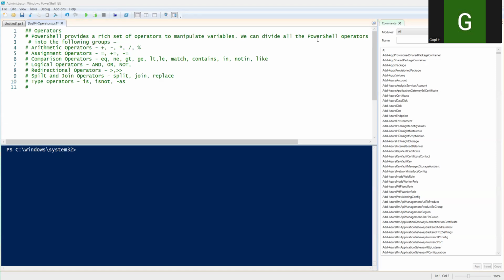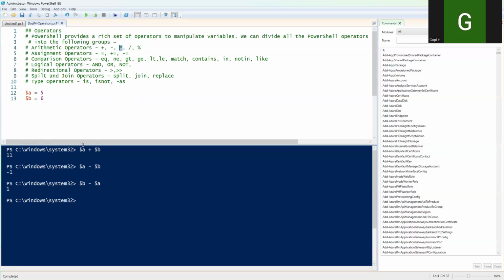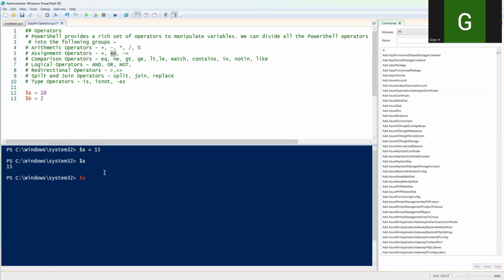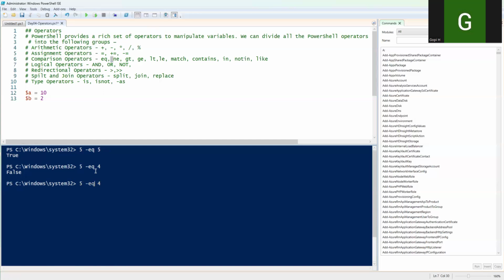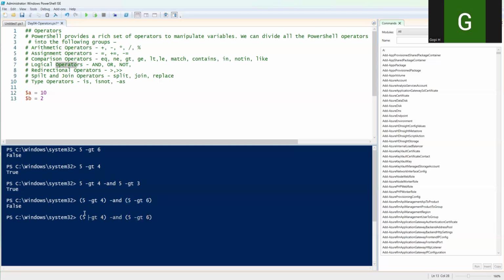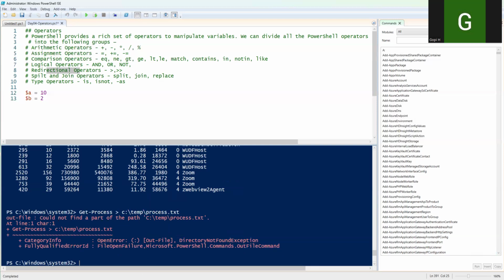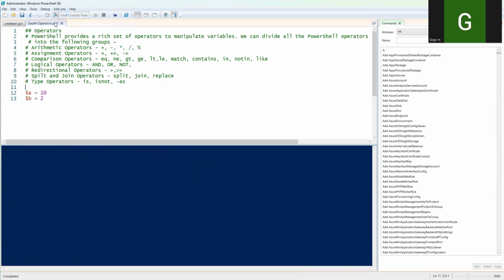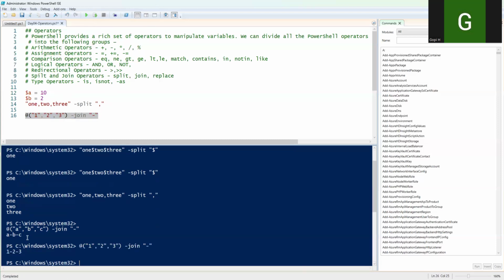Day04| Operators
Powershell Operators